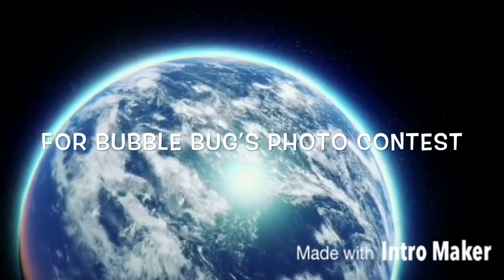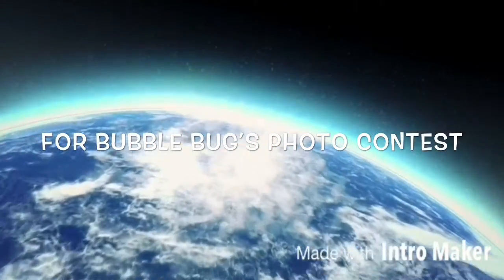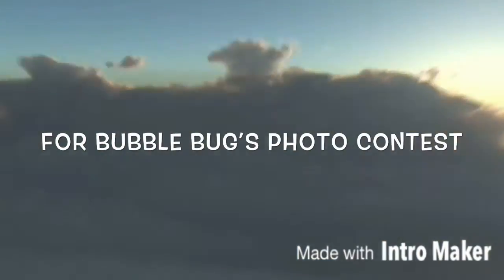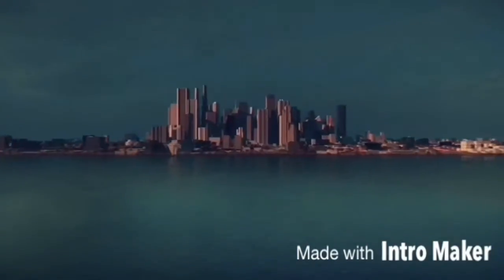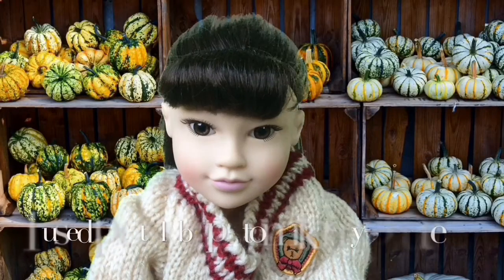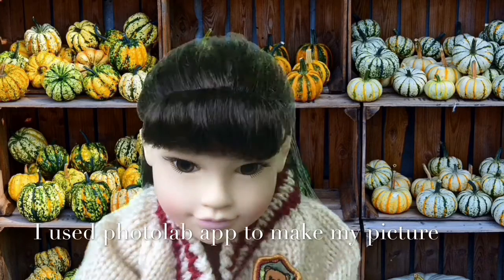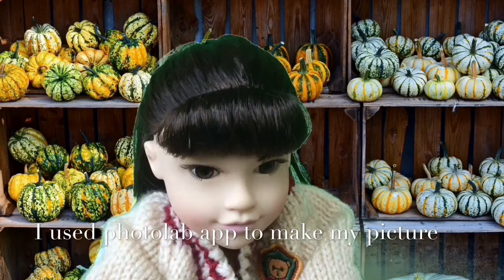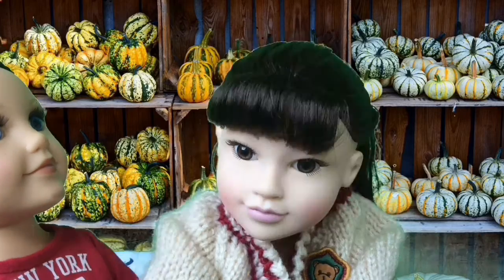For Bubble Bug’s Photo Shoot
Comments can go on this video, because stop motion 18 inch doll videos and photo shoots, are considered to be for children. I’m not sure how old bubble bug is and if she is 12, I could get this video flagged.

This is my making a Miniature shelf video.

This is Bubble Bug’s channel